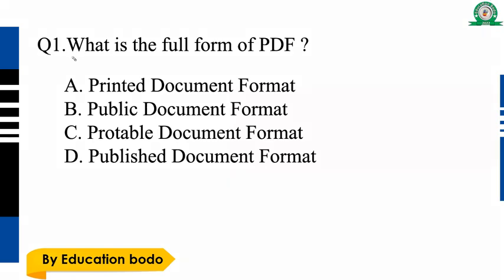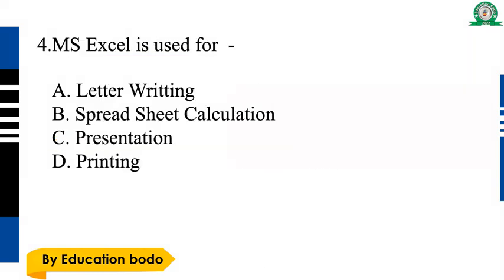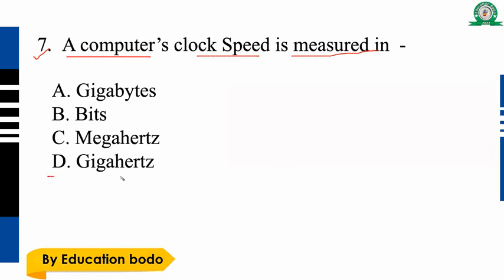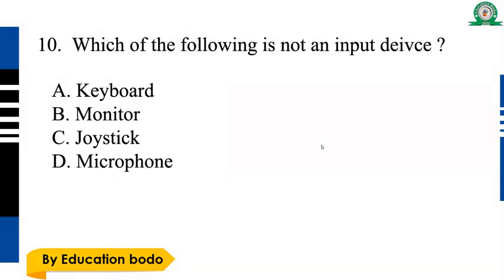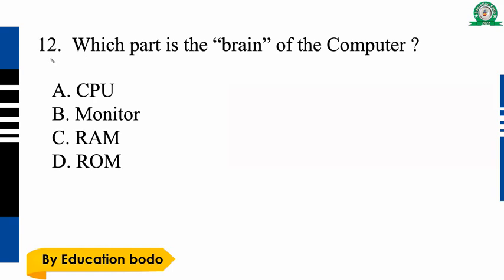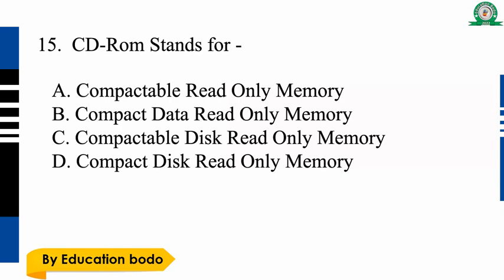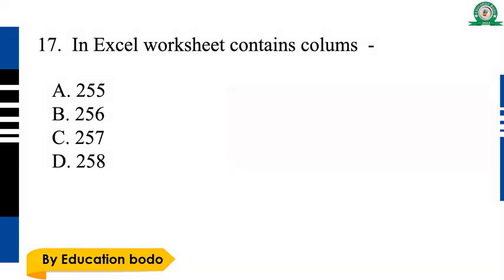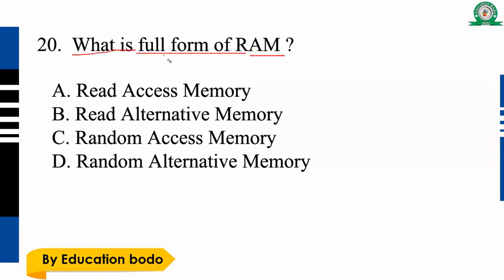Assam Direct Recruitment || Computer GK in Bodo | 20 MCQs | Grade III & Grade IV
Assam Direct Recruitment || Computer GK | 20 MCQs | Grade III & Grade IV  || Computer Knowledge | Assam Common Exam Important Questions | Grade III & Grade IV Important MCQs | Computer GK for Grade III & Grade IV Exams | Education Bodo |